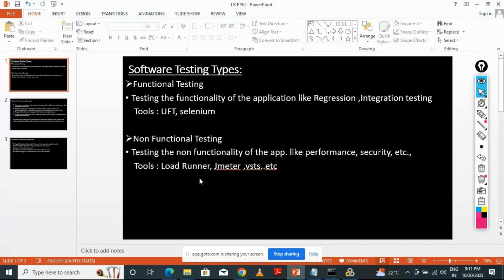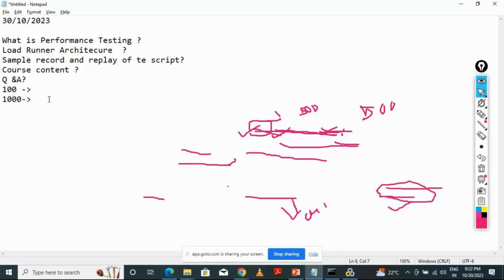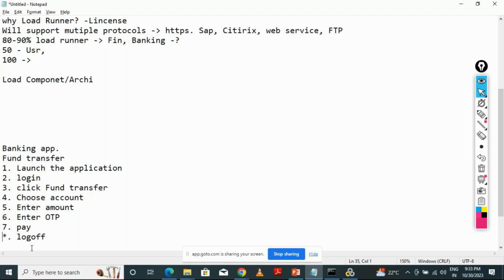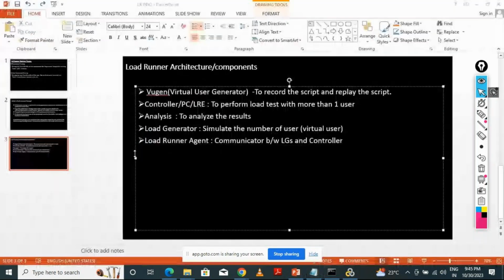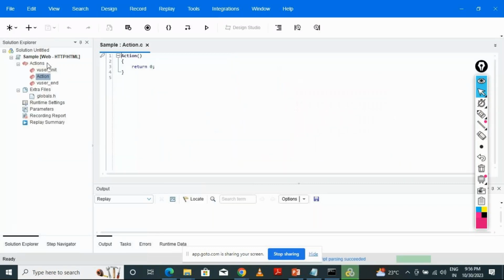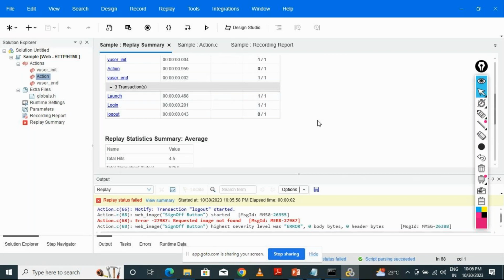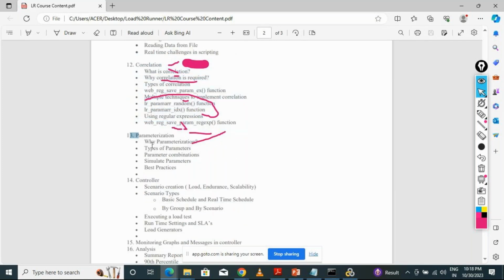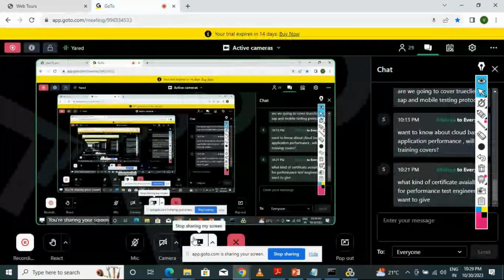Performance Testing using LoadRunner Demo. Pls contact or whatsapp us on +91-8019952427 to enroll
Performance Testing using LoadRunner core to Advanced with Dynatrace and AppDynamics  Demo On 30th October 2023.

2) Cloud Performance Engineering in DevOps - Core to Master Level

9) SAPGUI protocol - Performance Testing for SAP applications Using LoadRunner

19)Automated Performance : End user experience , Monitoring and Jenkins Pipeline execution – Crash Course

28)Winning New Performance Testing Clients and Presenting Performance Test Proposals

29)Crash Course On Performance Monitoring – End User Experience of Web and Mobile Apps